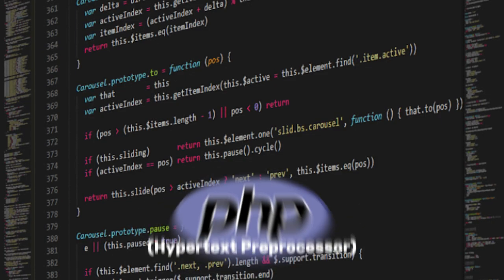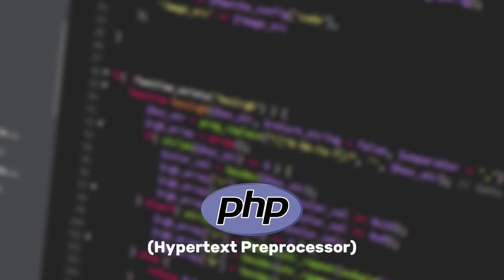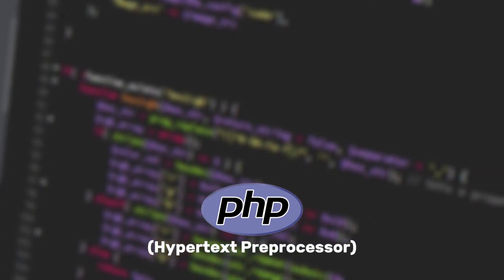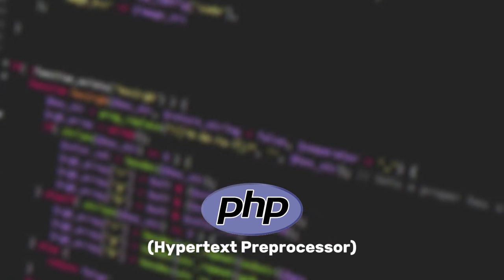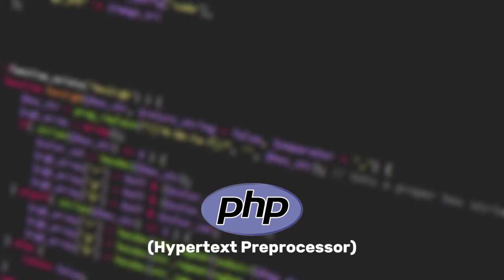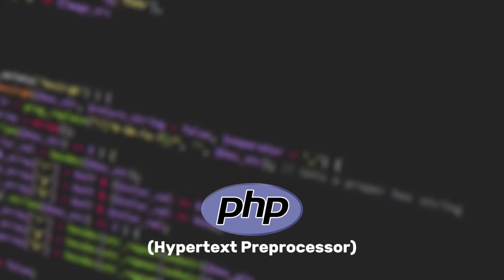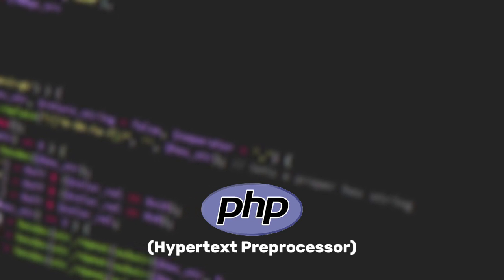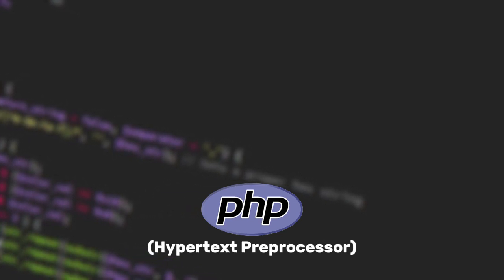Beginner's Guide to Website Development 2: Introduction to PHP, Python, Ruby, Java, Node.js & C#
In this video, we will cover the basics of website development focusing on backend languages such as PHP, Ruby, Python, Java, node.js and C#.

Whether you're a beginner or looking to expand your skills, this video will help you kickstart your journey into backend website development.

I covered:
0:00​ - 0:41 Intro
0:41 - 1:06​ Python
1:06​​ - 1:36 PHP
1:36 - 2:00 Ruby
2:00​ - 2:21​ Java
2:21​ - 2:43 ​C#
2:43 - 3:31 ​Node.js
3:31 - 3:36​ Like, Comment and Subscribe 🙏